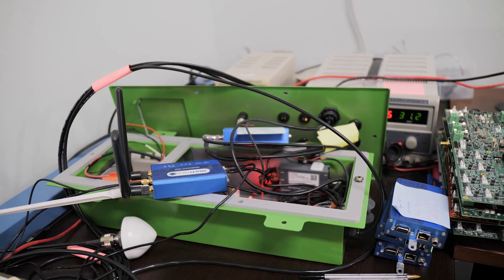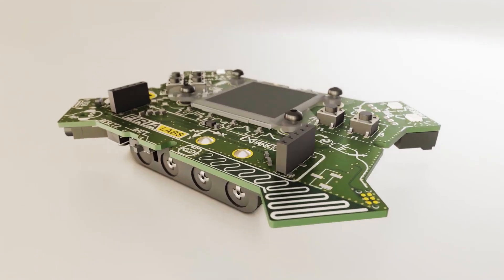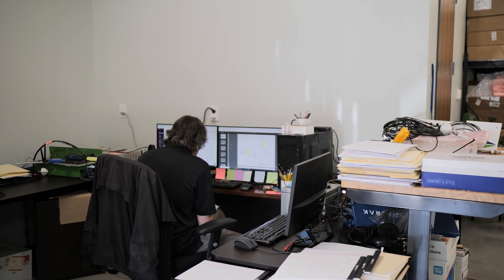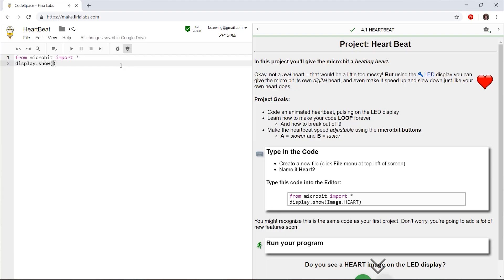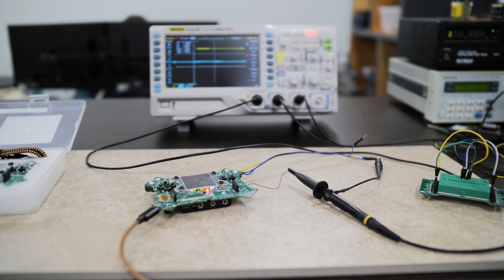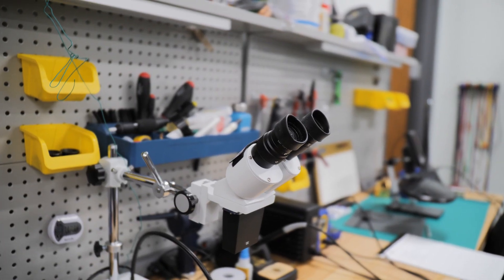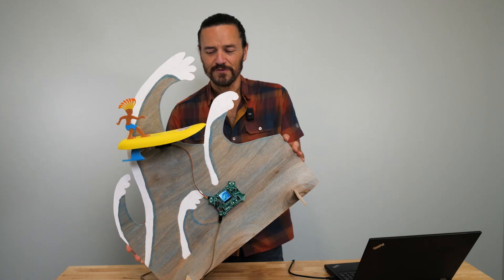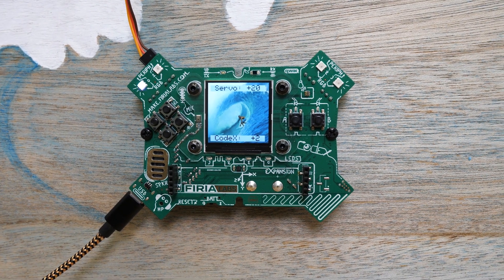Day in the Life of an Embedded Engineer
This video is part of the CS Career Explorations: Information Technology curriculum. The purpose of the video is to introduce and inspire viewers about the field of embedded engineering, highlighting the work done at Firia Labs. It aims to encourage aspiring engineers to explore the intersection of hardware and software, emphasizing the hands-on, creative aspects of embedded systems and the opportunities within this field. The video also showcases the importance of teamwork, communication skills, and early exploration of programming and hardware for those considering a career in engineering.